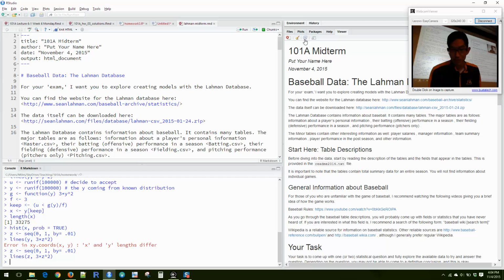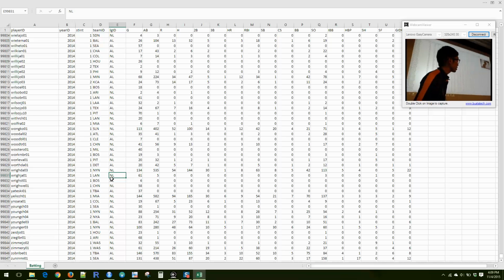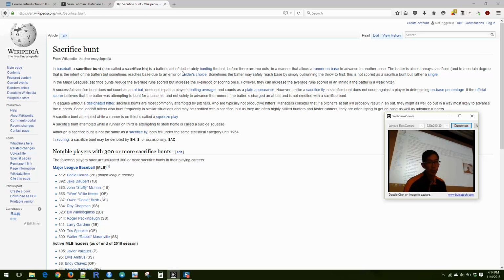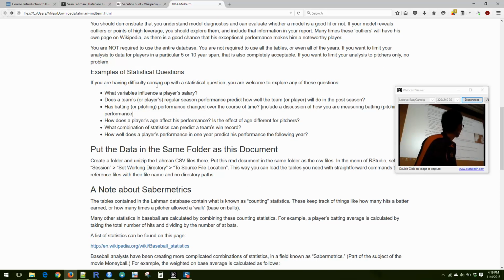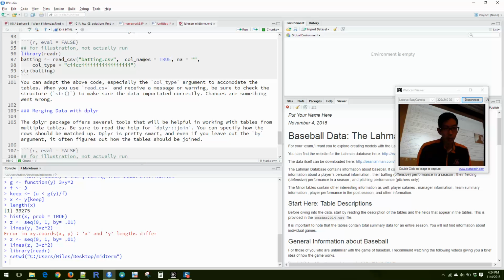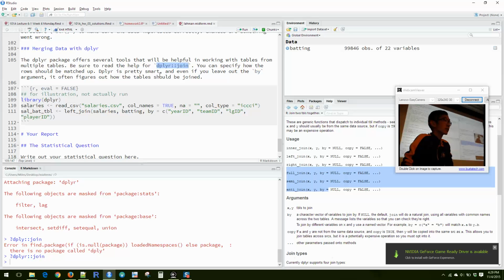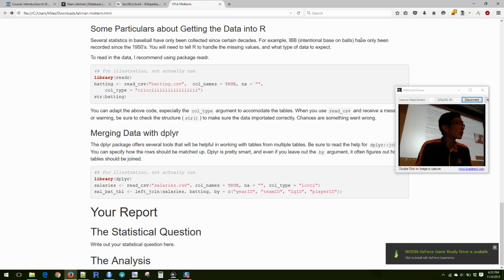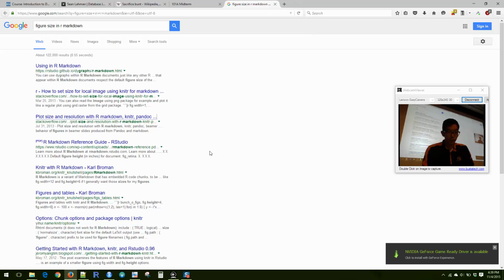Stats 101A Lecture November 4, 2015